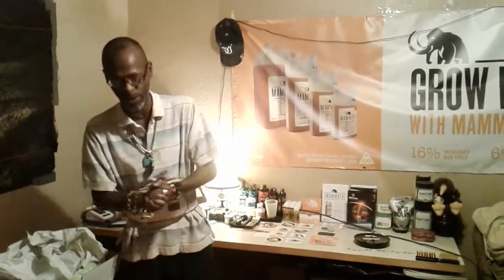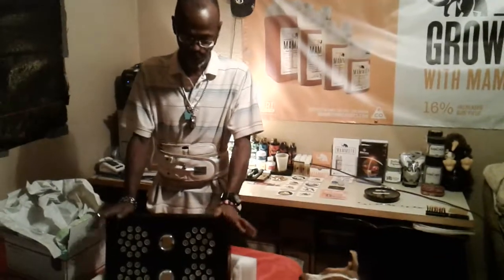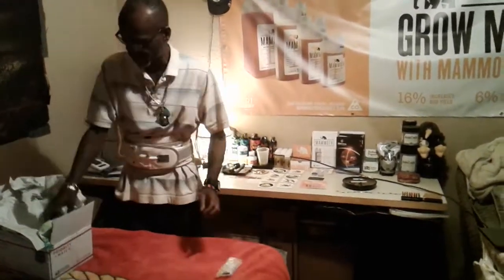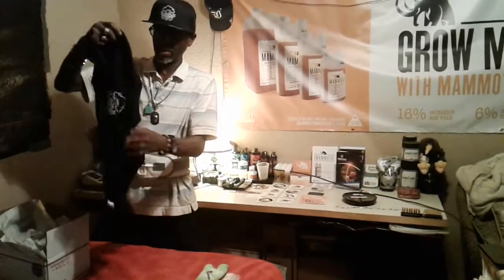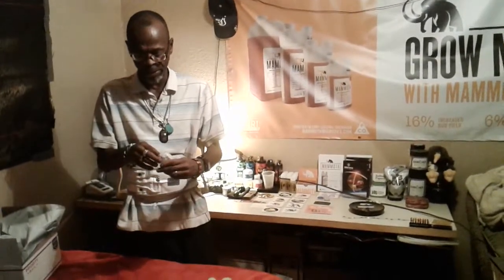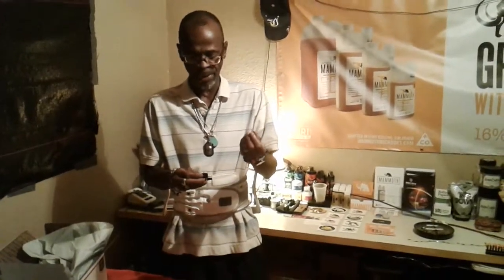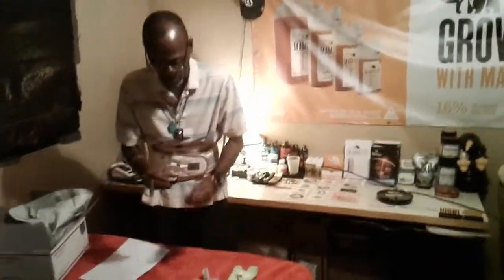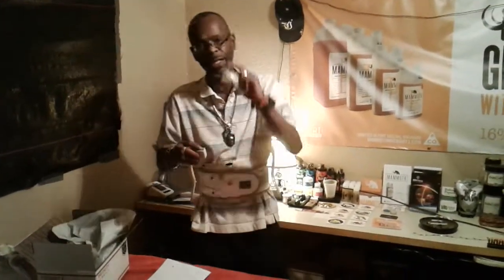Mail Call!!! And yup dat be's anutha light and Some NukeHead gifts from Cody 😎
Mail Call on the cx2 cob led and the gifts received from Cody of NukeHeads 😎